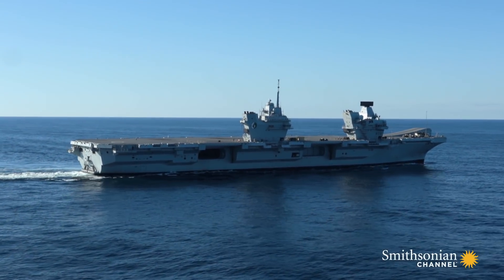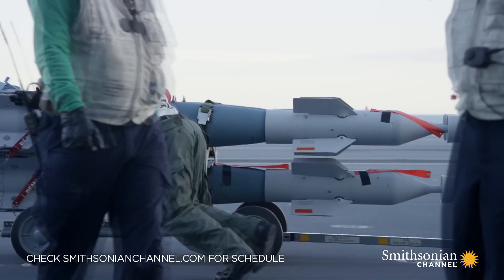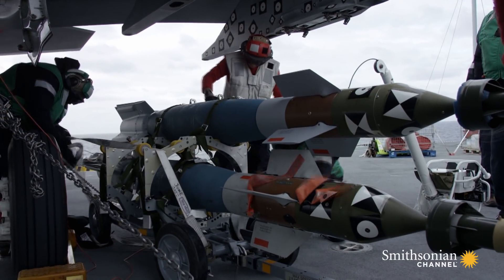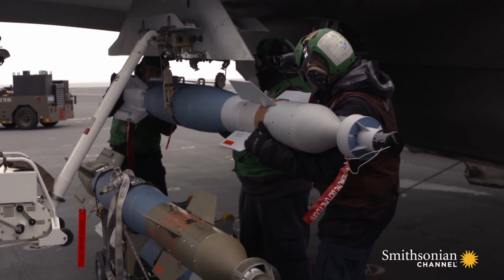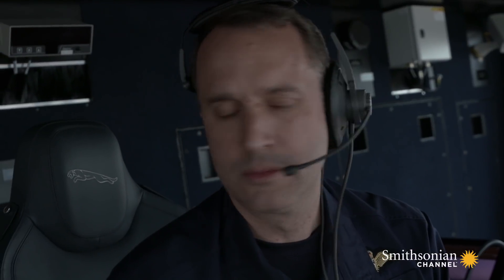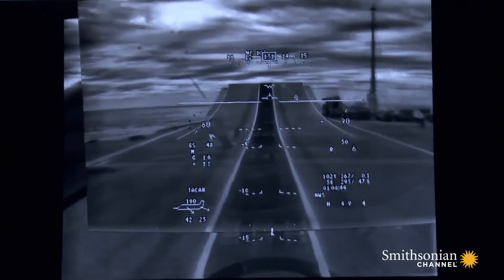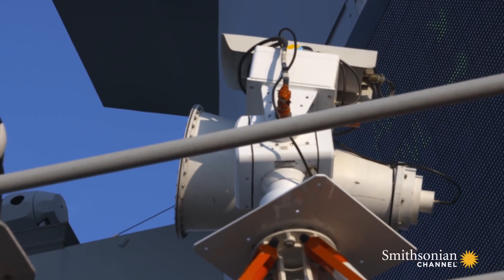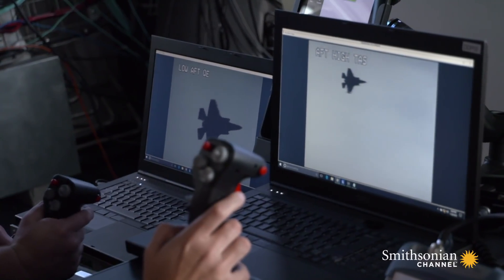An F-35B Conducts Its First Test Bombing in the Open Sea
An F-35B pilot conducts a weapons system test, dropping inactive bombs into the ocean. Every move or action that he takes is recorded and measured by scientists on board HMS Queen Elizabeth.